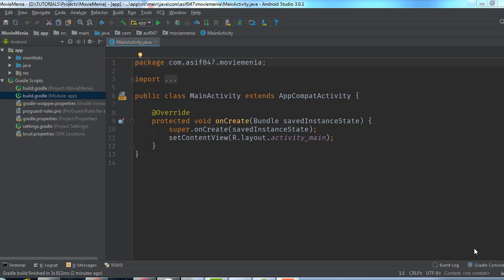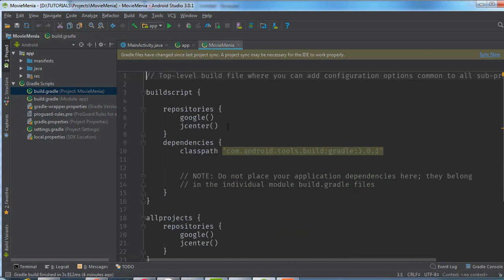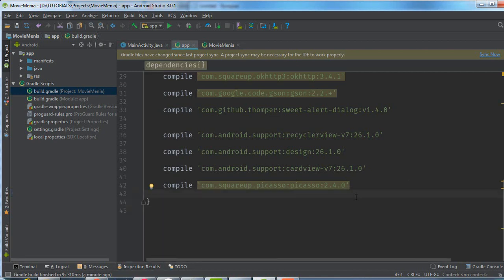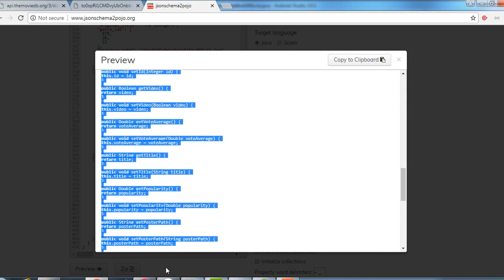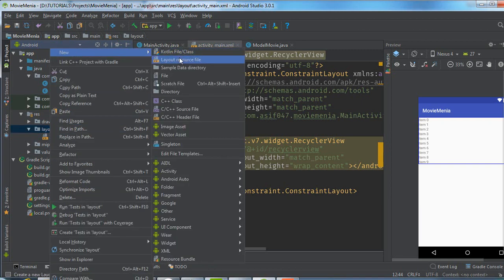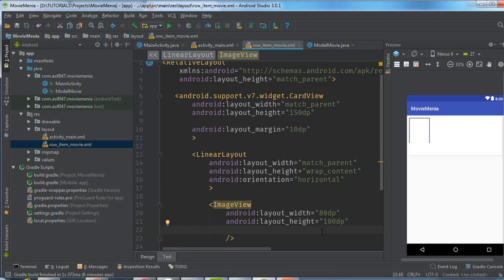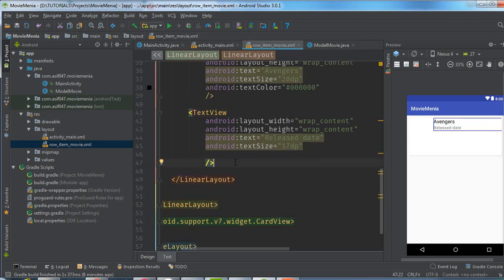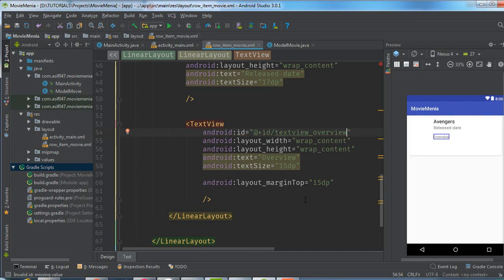JSON Parsing Using OkHTTP3 in Android(Part 1)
This tutorial is the first part of showing- how to parse JSON by API calling using third party library like- OkHTTP3 and showing the data in a recyclerview.